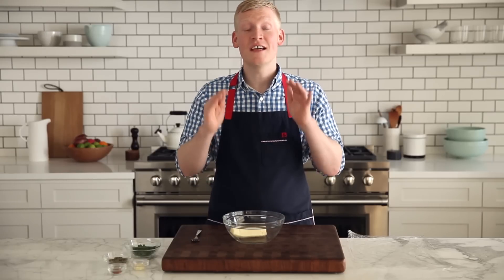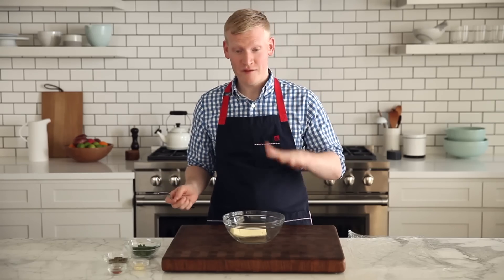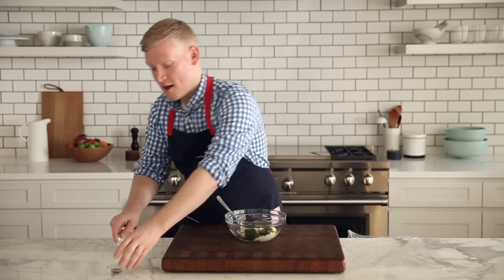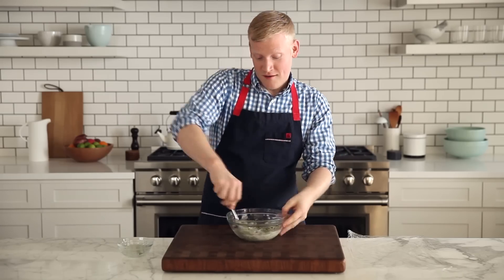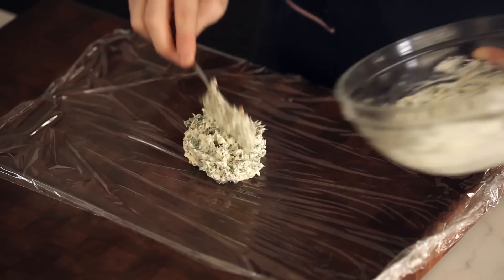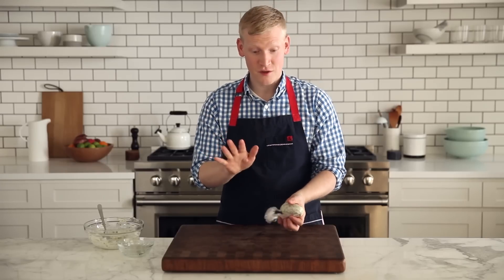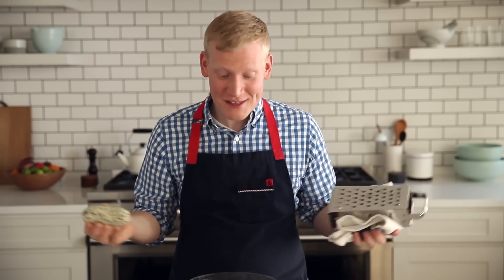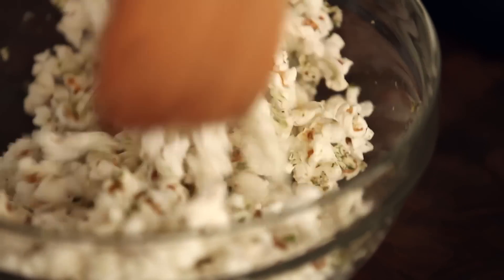How to Make Flavored Butter | Mad Genius Tips | Food & Wine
Frozen flavored butter is Justin Chapple’s secret weapon. Learn how to make your own, Mad Genius-style, in no time at all.

Take softened butter and add chopped parsley, capers, garlic, and crushed red pepper. You don't have to use these flavors--use whatever you like.

Mix the butter and scrape onto a sheet of plastic. Freeze the butter and then grate the frozen butter onto whatever you want. Justin likes to use it on popcorn, but you can put it on anything.